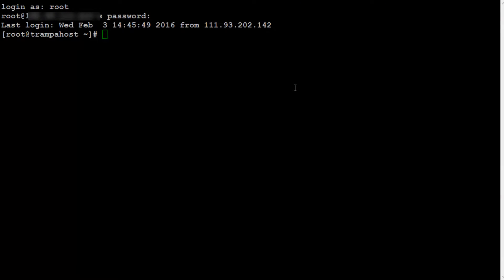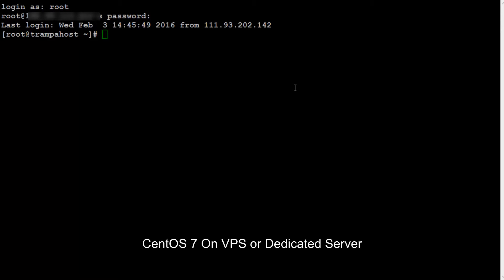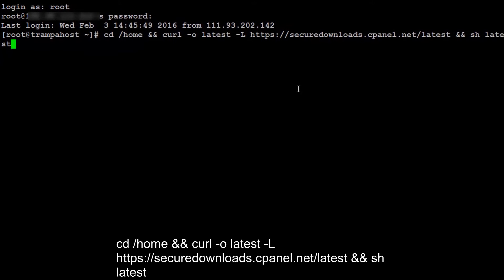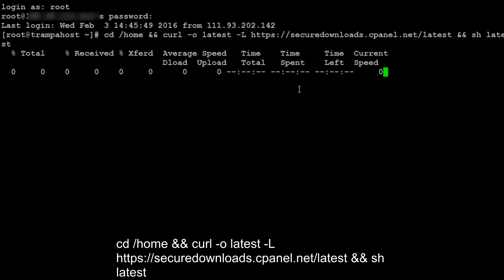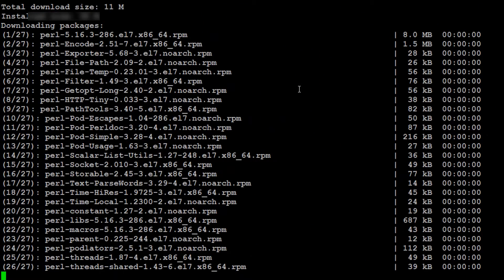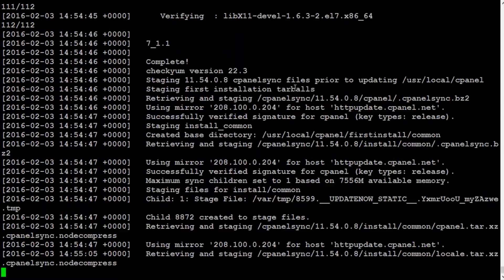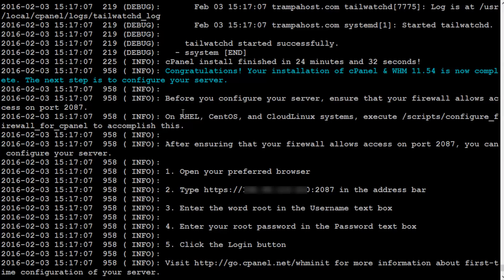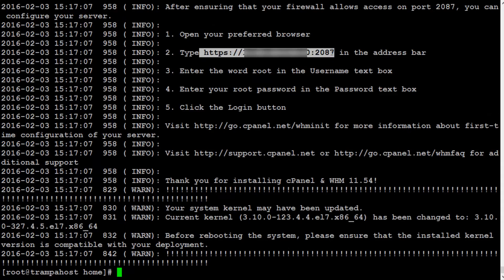How to Install Cpanel WHM Web Hosting Control Panel in Centos 7 VPS Server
How to Install Cpanel in Very Easy Steps here is the Command for installation

cd /home && curl -o latest -L && sh latest